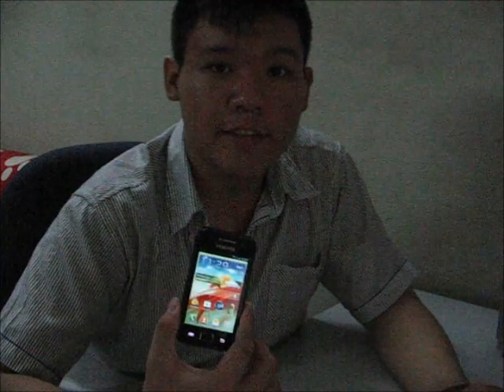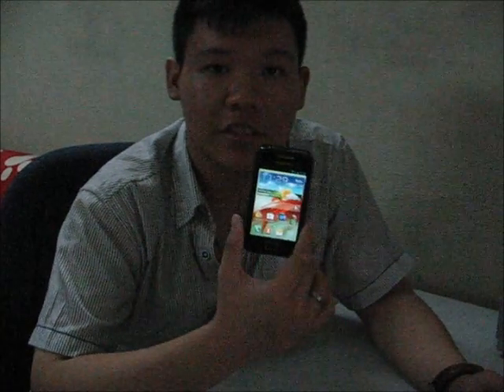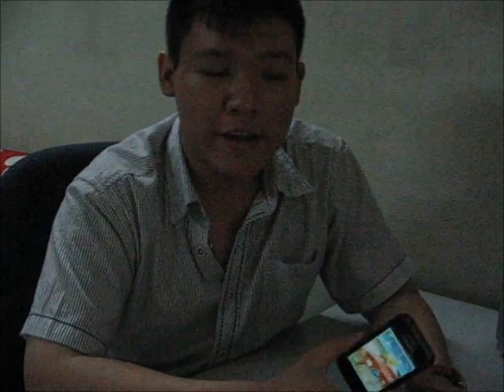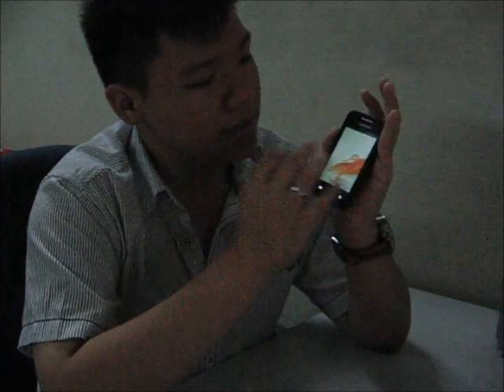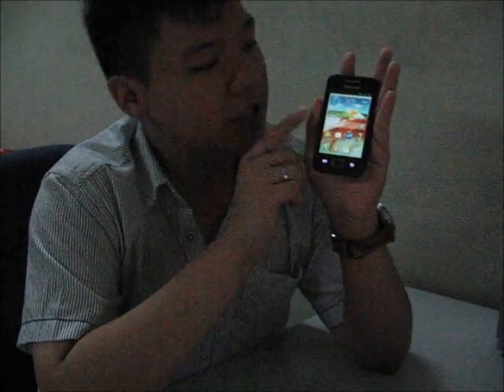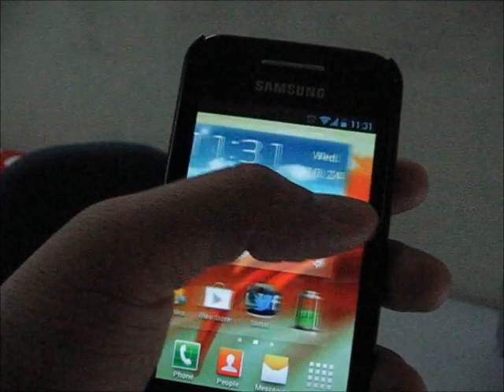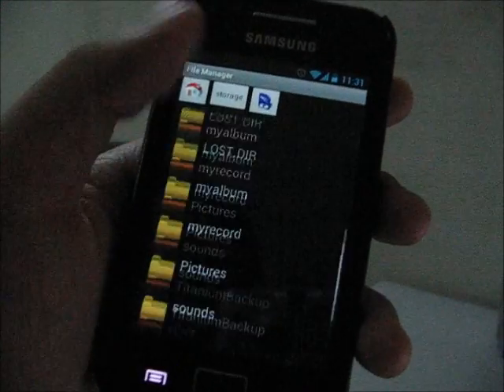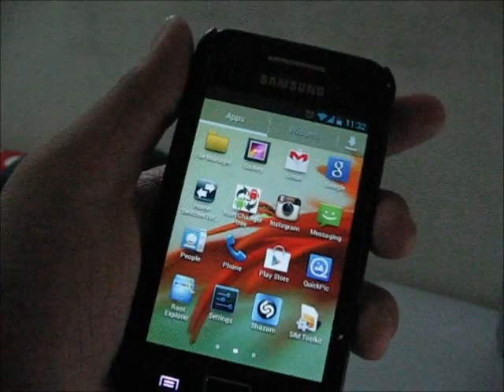Adobe Flash Player 11 for ARMv6 devices + S3 widgets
Sorry for my weird voice... Yeah i am sick :P
Lcc Zaiix requested me to do a video of it, so sorry that i didn't flash it on to my phone, hope you all understand...